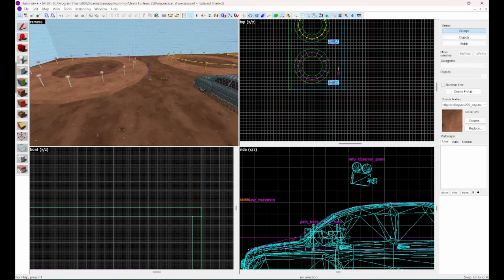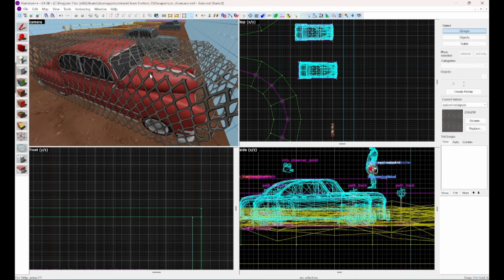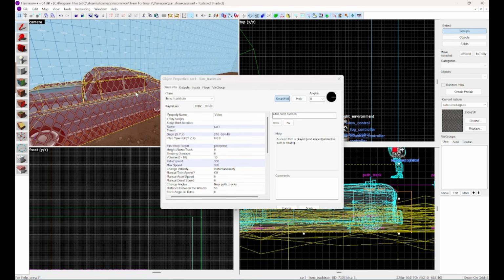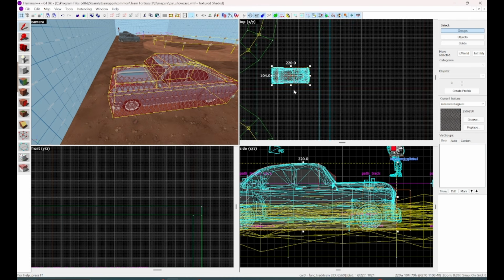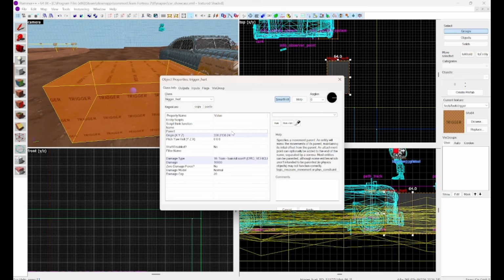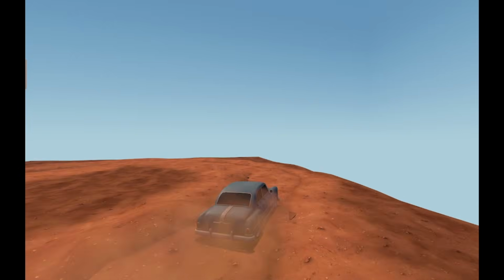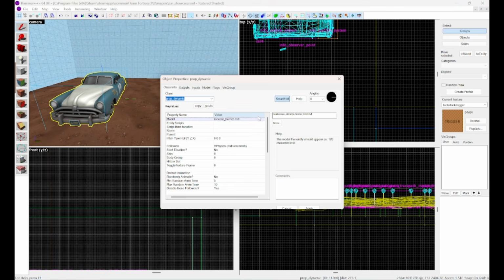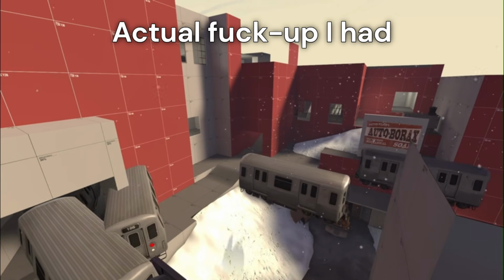TF2 How the Cars work in Oilchange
This video goes over the process we underwent to make realistic and bad-ass looking race cars for the TF2 Koth Map "Oilchange"

In this video a detailed explanation of the "tracktrain" entity is also included, so that you, YES YOU, can make your own functioning vehicles in any map project you undertake.

Comment if i missed anything!

Chapters:
00:00 Intro
00:30 Making the func_tracktrain
05:00 Connecting the track
06:05 Setting the properties
07:08 Alpha oilchange
07:17 The first version
08:15 Making it move smoothly
10:20 The Drift
11:40 Too Much Bank!!
12:05 The full Track
14:05 Racecar's Additions
16:05 Racing showcase!
17:05 Making it look more convincing
20:00 The spectator view
20:50 OILCHANGE!!!
22:15 Other Vehicles (train, Subway)
23:52 Family Guy Funny Moment